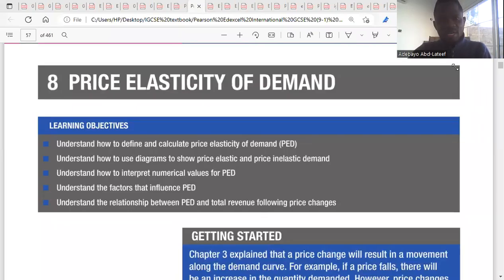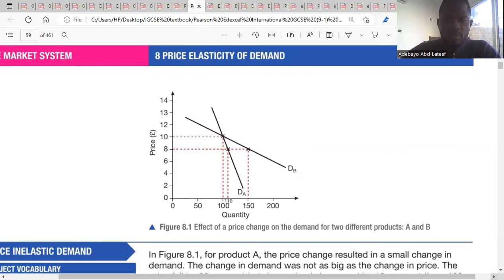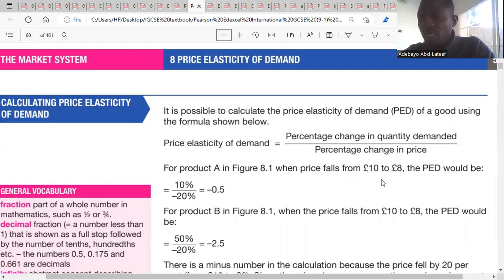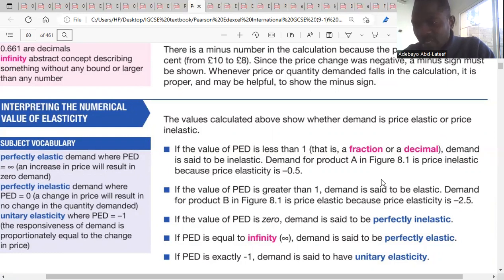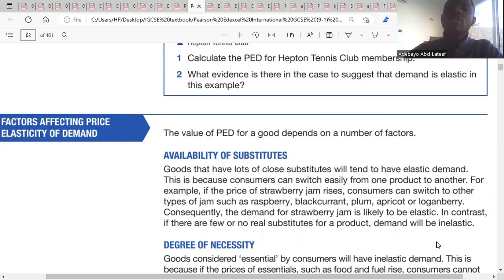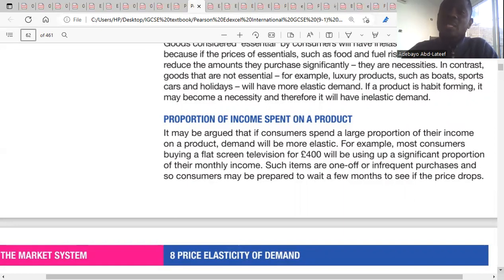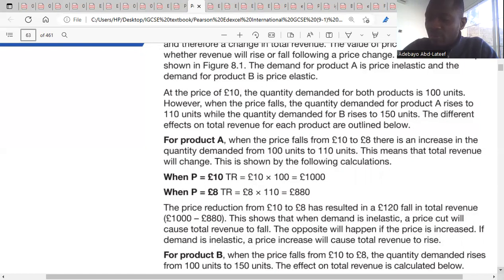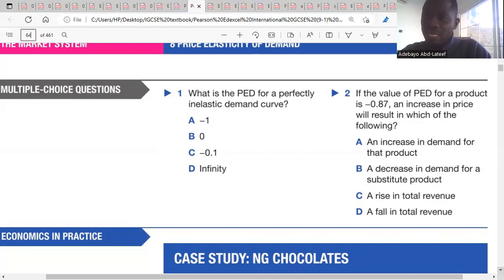Economics IGCSE (Price Elasticity of Demand)